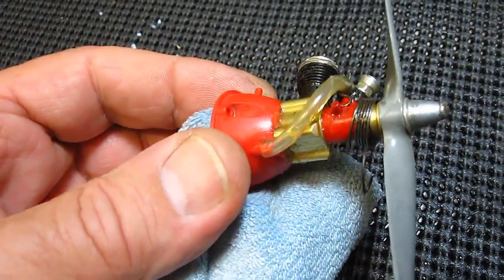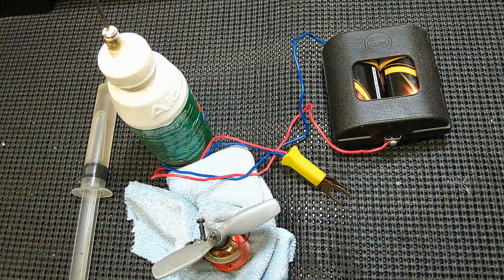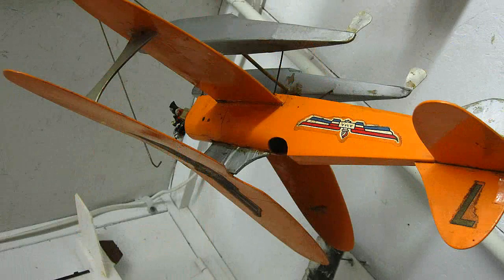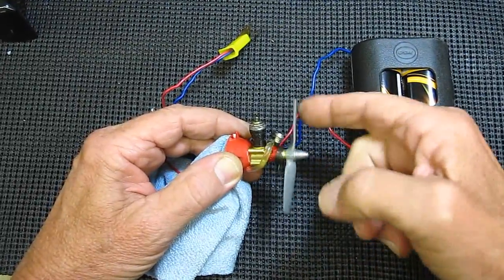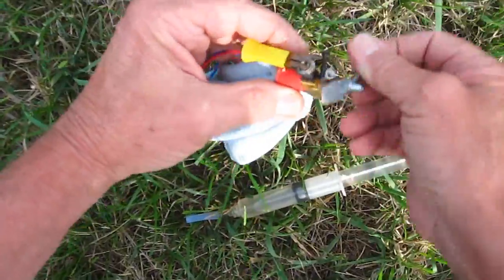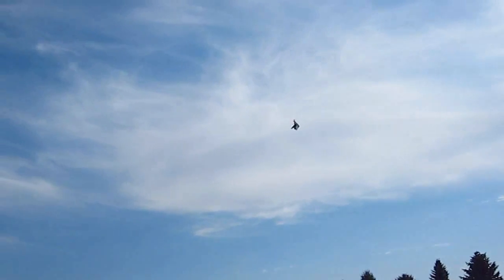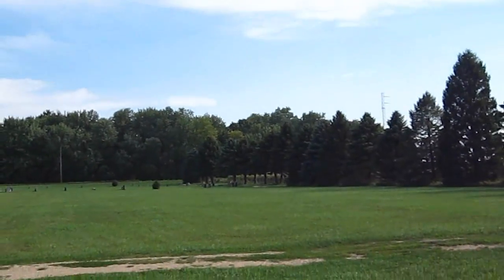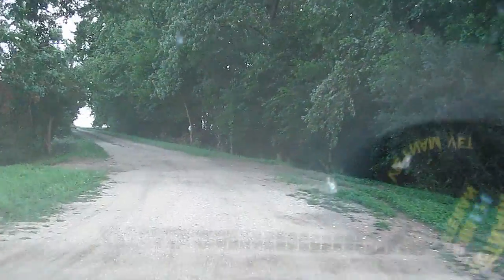Cox .010 Nitro Engine Powered Flying Shop Rag. Part 2. SURPRISE ENDING!!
for engine parts. Flying shop rags were popular with .049 engines after we broke our planes as kids. We were addicted to these Cox engines, so we had to run them, just to run them! Today, I run the smallest of the Cox engines (.010) and show how to make flying shop rags.  In those days, we usually ran and tried to catch them as they landed, but not today!
The Tee Dee series, without a doubt, is Cox's greatest and most famous engine. This engine was "THE" engine to use in competition for many years. It was designed by Bill Atwood who had been hired by Cox specifically to produce the Tee Dee line of competition engines. The important features of the Tee Dee are as follows:
· Tapered cylinder and a lightened and tapered piston
o Result: tighter piston fit at TDC and less piston mass = more performance.
· Two deep bypass ports with two bypass booster grooves on each bypass port, extending slightly above the main bypass groove
o Result: significantly better air fuel mixture induction = more performance
· True peripheral venturi
o Result: more efficient fuel intake, fuel draw and induction = more performance
· Precision balanced and milled crankshaft
o Result: better fuel intake, better balanced engine = more performance
The Tee Dee was tested by Aeromodeller Magazine in 1962 and the output power was recorded to 27,500 RPM.  In 1973 the bypass porting, crank shaft timing and venturi were modified slightly and a mesh screen was added to the venturi to keep out dirt. This resulted in a minor performance improvement over the earlier versions.
Cox engines were in production for more than 50 years between 1945 and 2006 by L.M. Cox Manufacturing Co. Inc. who later became "Cox Hobbies Inc." and then "Cox Products" before being sold to Estes Industries when it became Cox Models.
Hobbico purchased Cox Models in January 2010.

Today, you can get new Cox .049 Engines and some parts for other engines at
Cox International.

Dave Herbert
AMA 8221
Leader Member
Contest Director
Scientific.